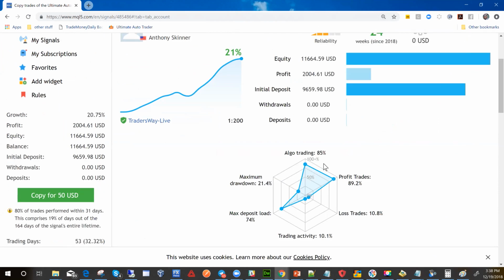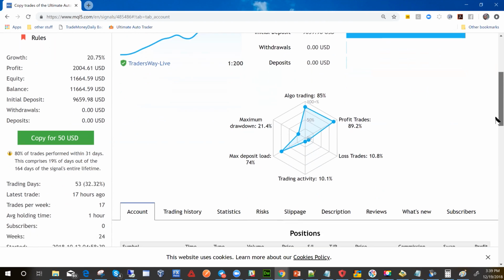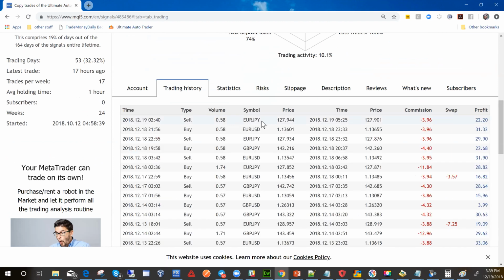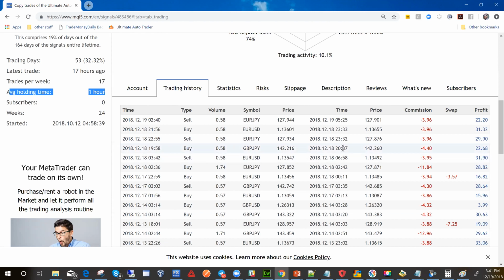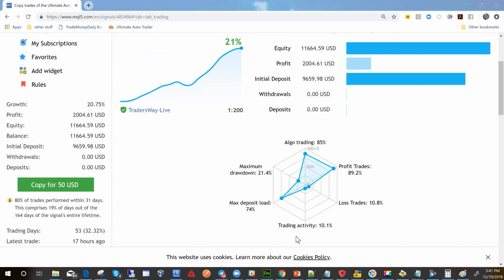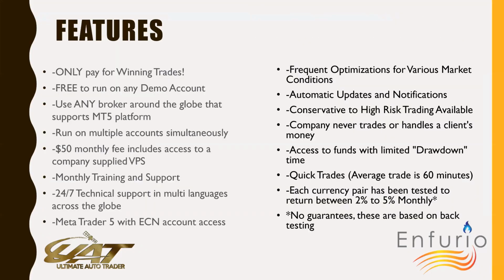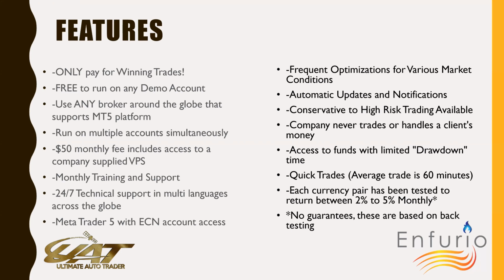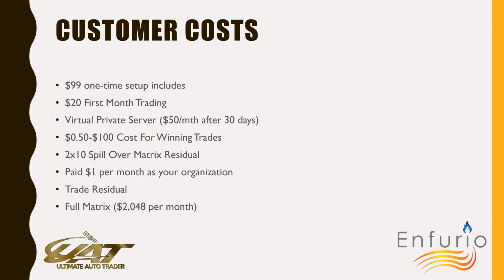UAT Enfurio Presentation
Here is the real-time results of the account that is actively trading using our software